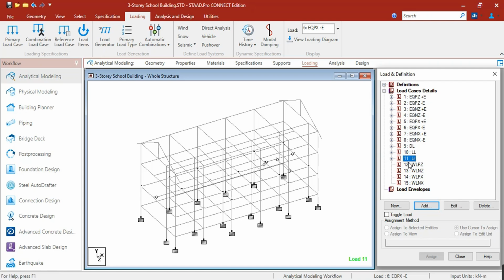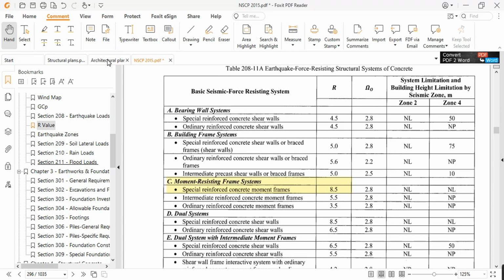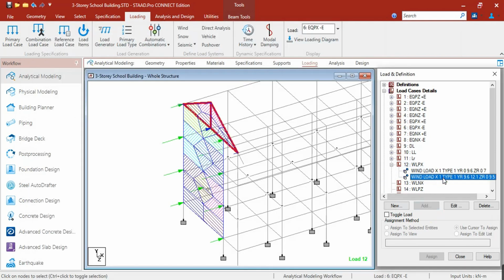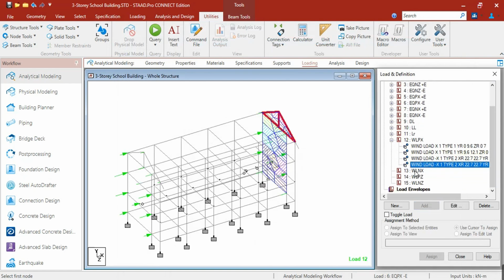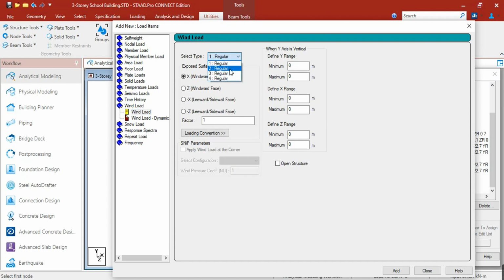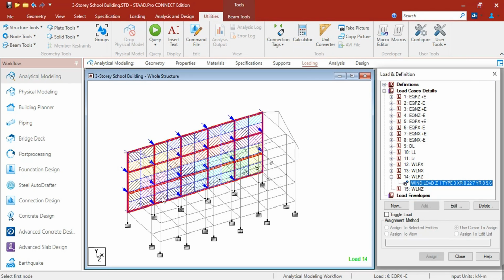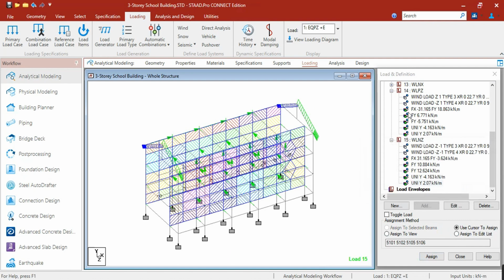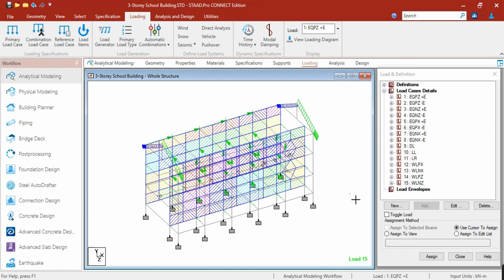Lecture 23 Part 2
This video will help the students add load cases in STAAD. (WL)